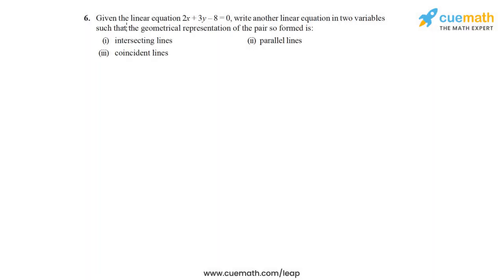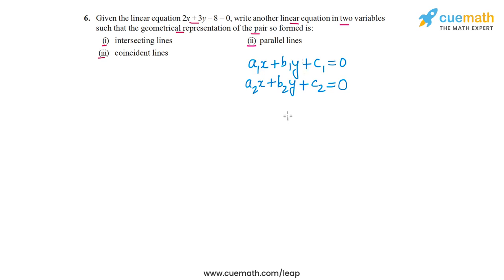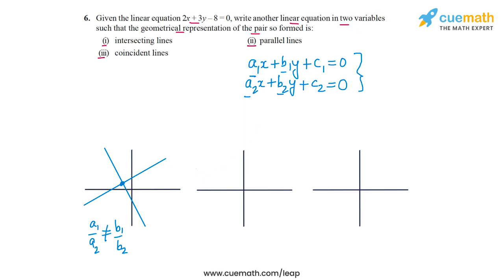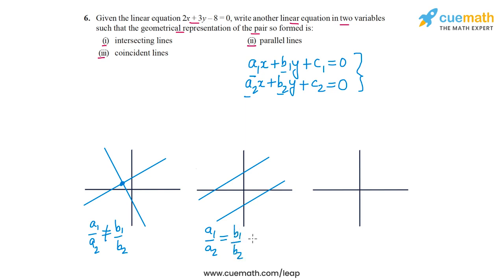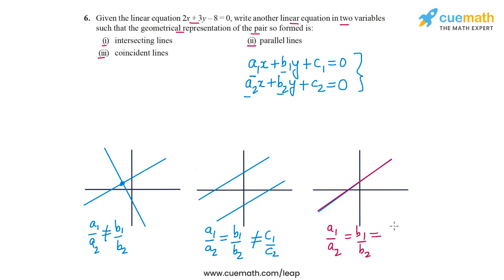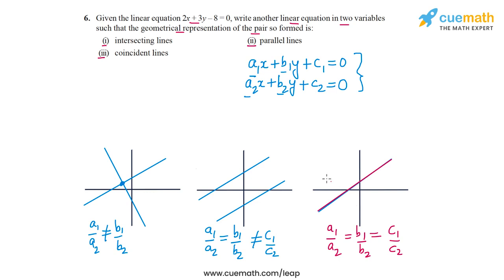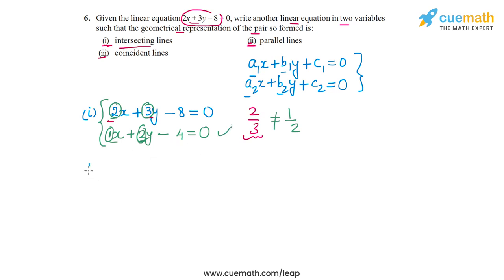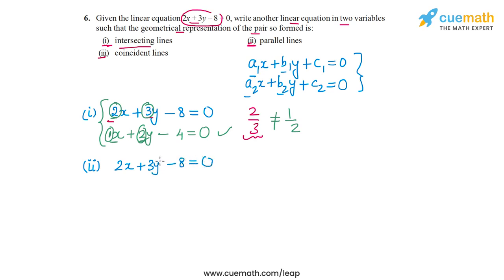Class 10 Chapter 3 Ex 3.2 Q 6 Pair Of Linear Equations In Two Variables Maths NCERT CBSE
To download pdf of all text solutions for this chapter click here NOW